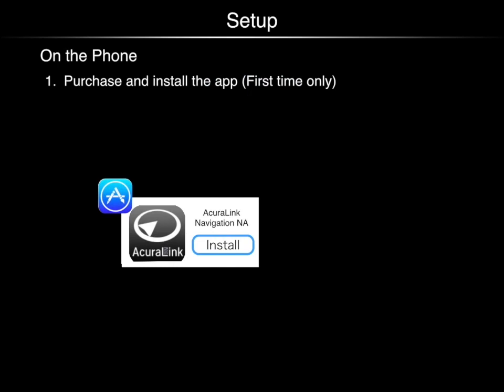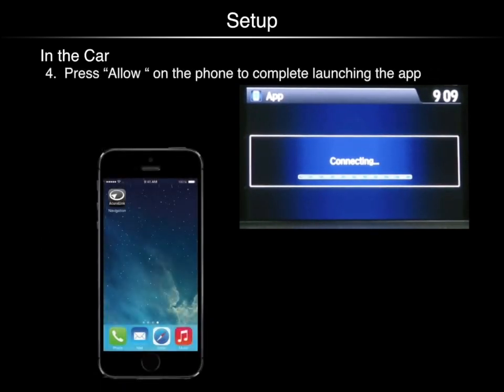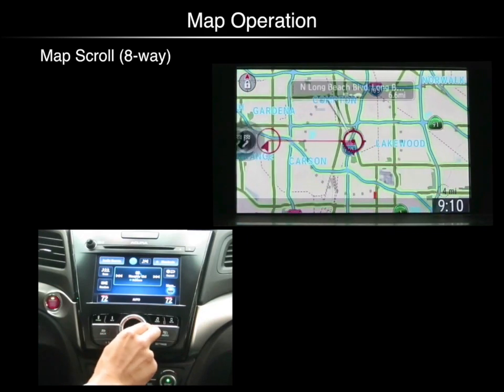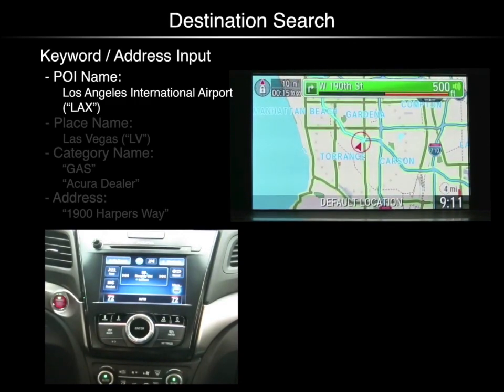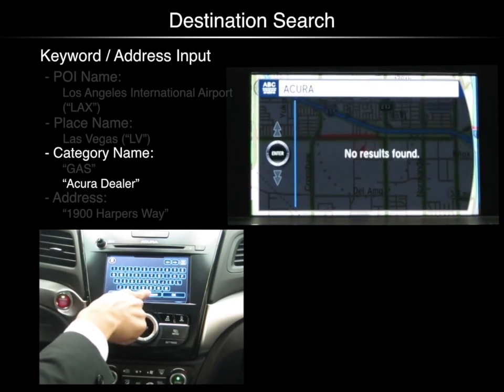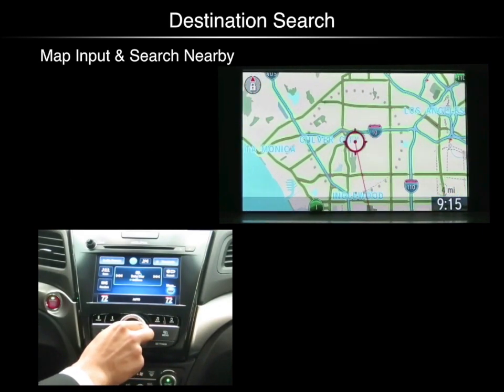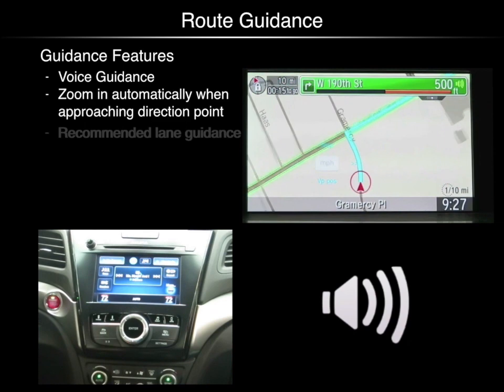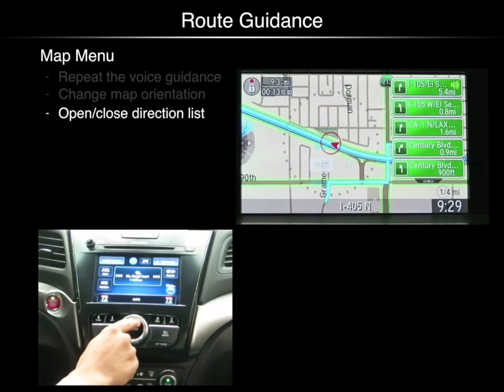ILX Premium Navigation Using AcuraLink Navi App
With a compatible iPhone®, the AcuraLink Navigation App and cable kit, you can easily add navigation capability to the 2016 Acura ILX with Premium Package.